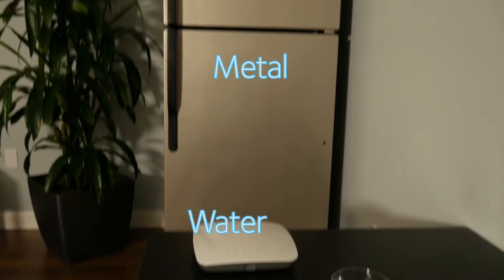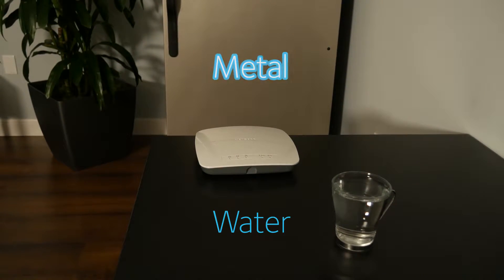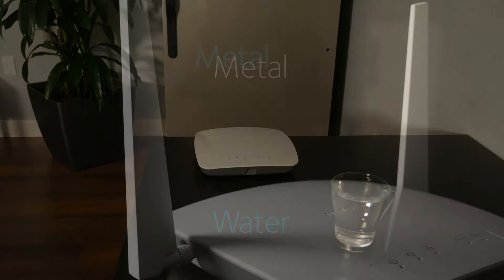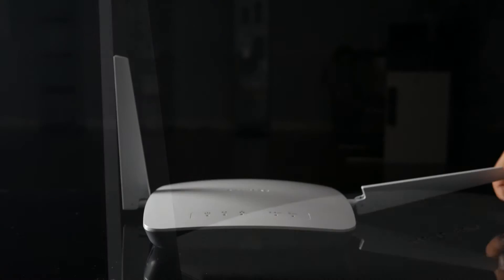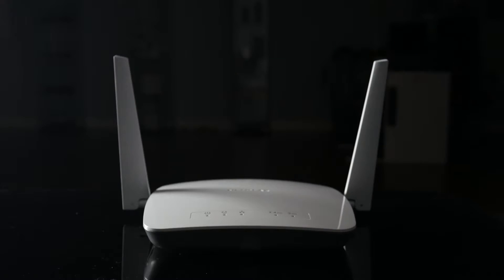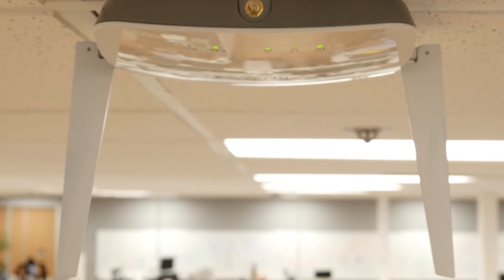Wireless Access Point Placement Tips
Here are some quick tips on choosing a location for your access point or WiFi router.